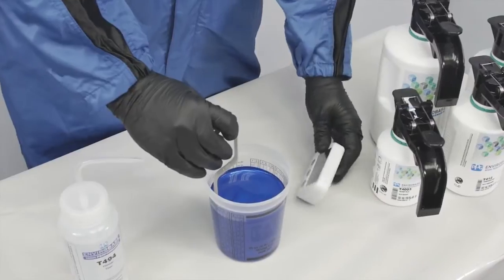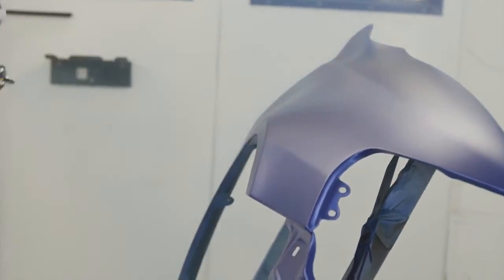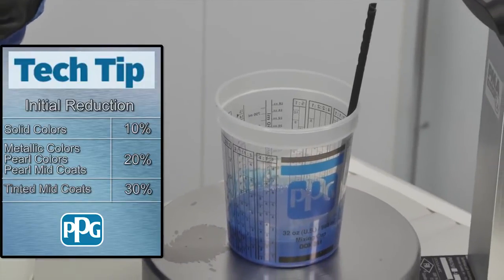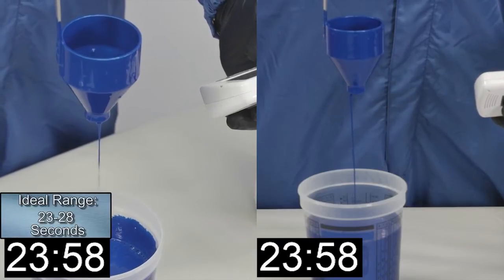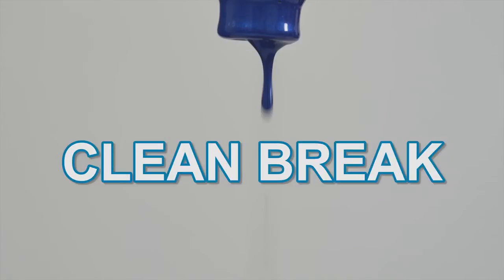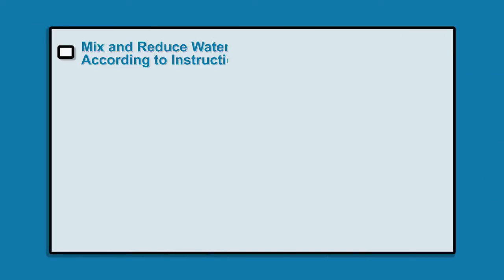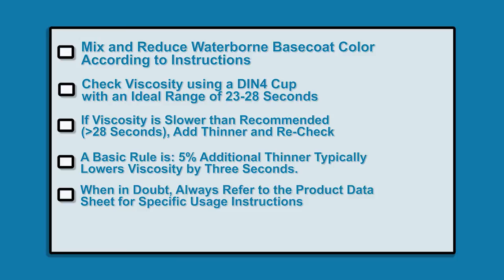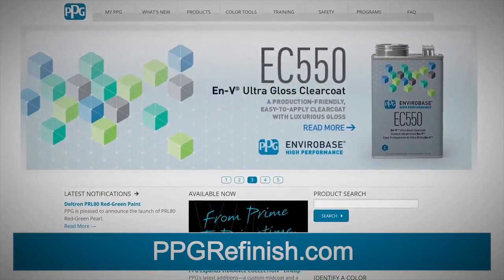Envirobase® High Performance Waterborne Viscosity Adjustment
Viscosity is one of the most important aspects of waterborne basecoat to understand before beginning a refinish repair. Proper viscosity ensures fast flash times, through-dry, easy blending, and world class color match.

Using a DIN 4 cup to measure viscosity is easy and this short video will walk you through the process. PPG recommends a viscosity measurement between 23 and 28 seconds for waterborne basecoat. When measuring, look for the first “clean break” in the stream of paint coming from the bottom of the cup. Measuring viscosity allows you to always know how your paint is going to spray before you walk into the booth and achieve the same beautiful result every time.